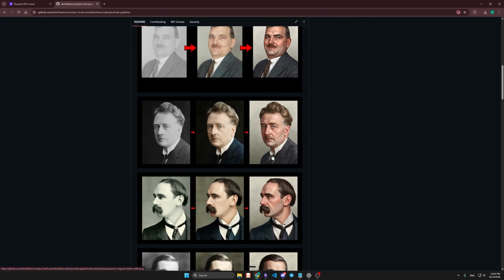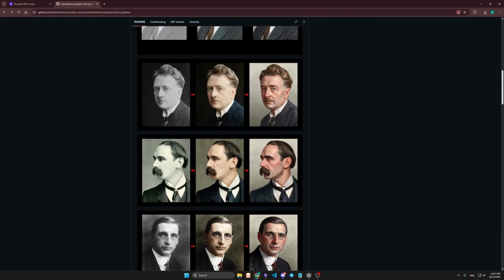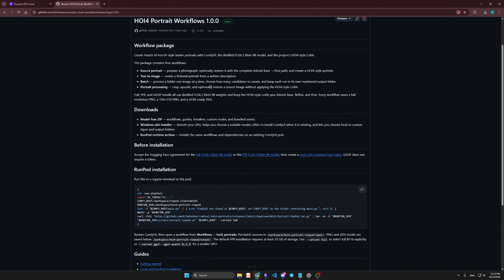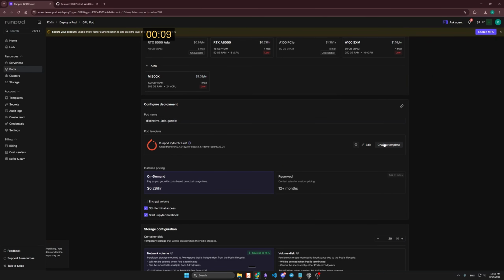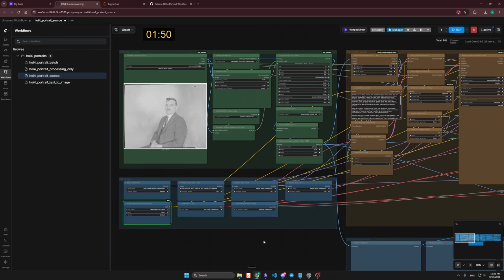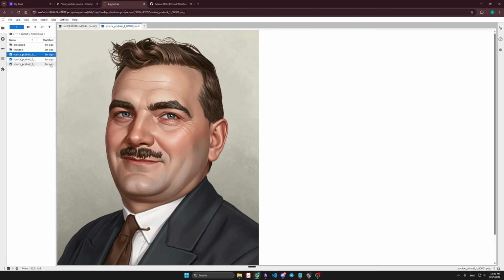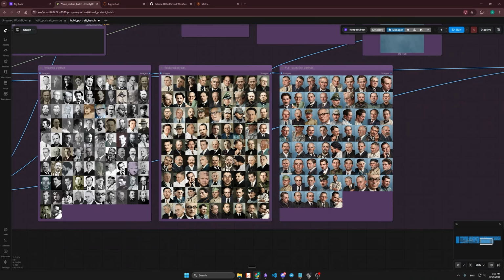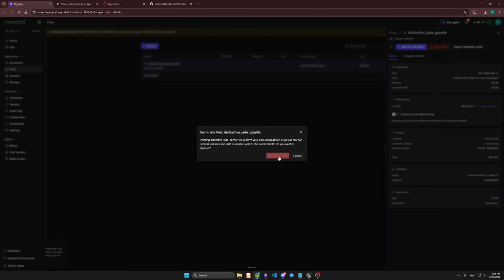How to Easily Turn Real Photos into HOI4 Portraits with AI | ComfyUI + FLUX.2 Klein 9B LoRA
Turn real portraits into Hearts of Iron IV-style leader portraits using ComfyUI, FLUX.2 Klein 9B, and my custom HOI4 portrait LoRA.

In this tutorial, I go through the full setup and show how to use the workflow, process a source portrait, restore old or low-quality photos, generate HOI4-style results, and export portraits ready to use in-game.

The repository includes:

- Source portrait workflow with photo restoration and three generated candidates
- Batch processing for converting entire folders
- Text-to-image workflow for fictional portraits
- Processing-only workflow for restoring portraits without applying the style
- Windows, RunPod, manual, and Comfy Cloud setup options
- Automatic full-resolution PNG, 156×210 PNG, and HOI4-ready DDS output

Before using the full or FP8 FLUX.2 Klein model, make sure you have accepted the required Hugging Face model agreement.

0:00 Intro
3:25 Local and Runpod
5:20 Setup in Runpod
8:20 Download results
8:36 Batch workflow
11:19 Text-to-image workflow
11:50 Terminating the pod
12:04 Outro